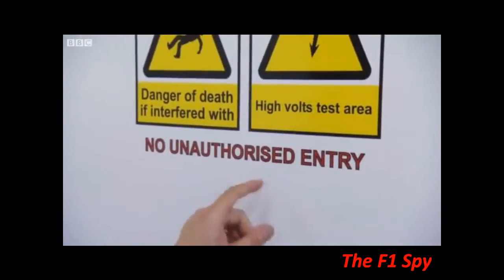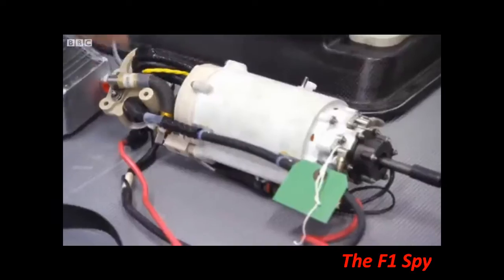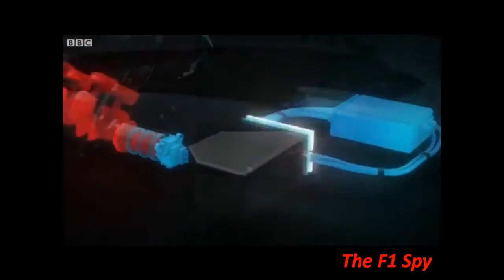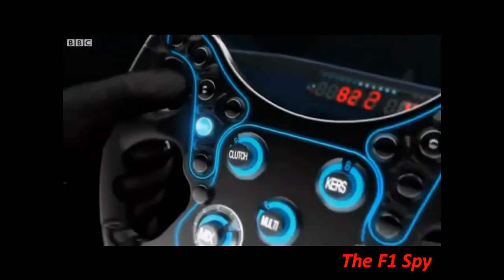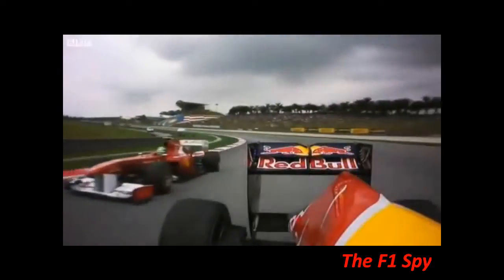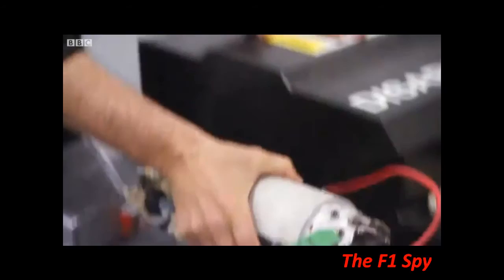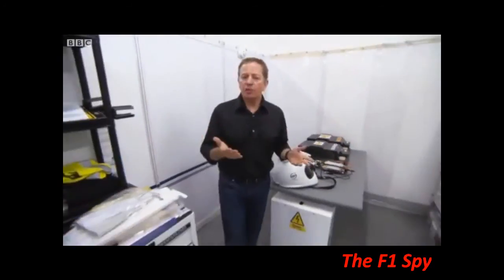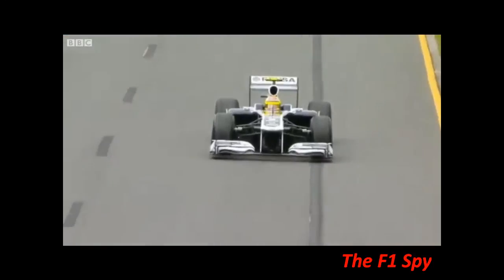How KERS works in an F1 car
in this Video, Martin Burndel takes us through how KERS works in the modern day F1 car